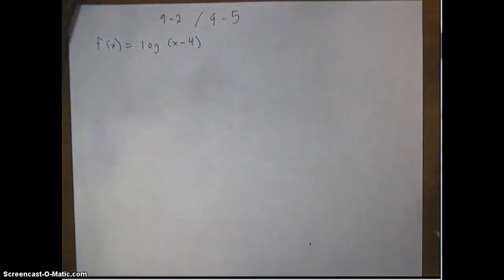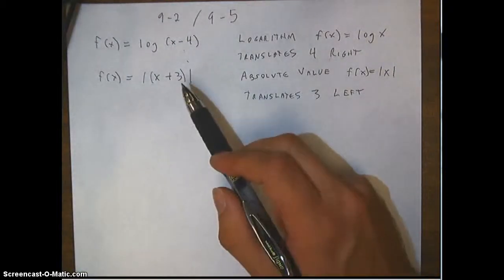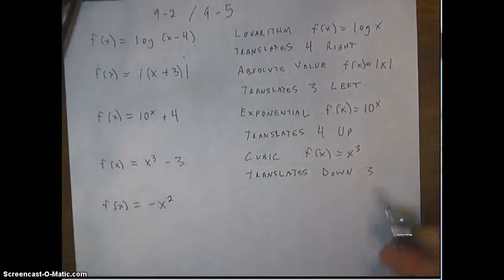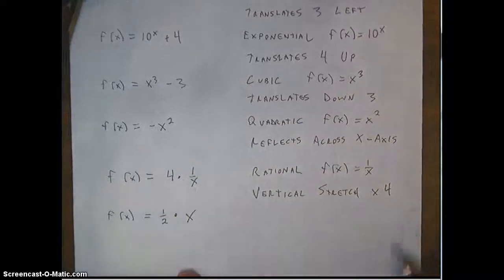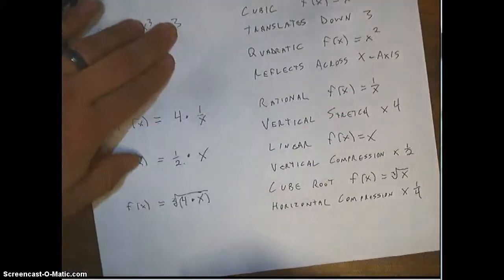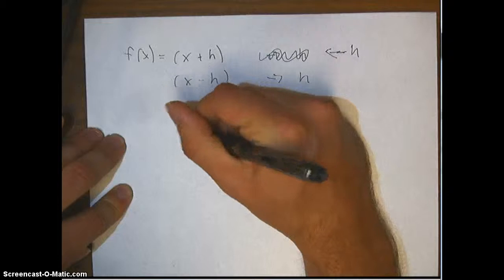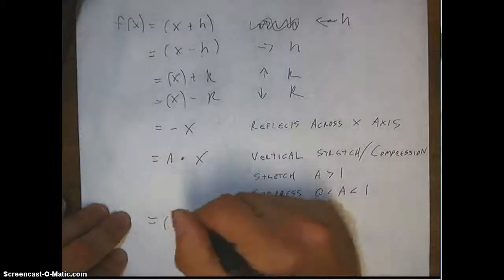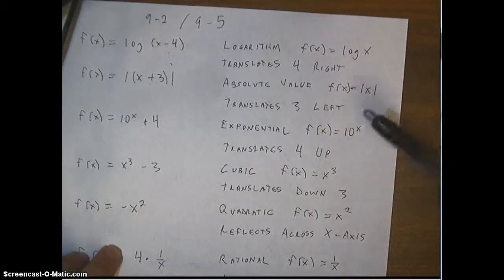SPHS Pre-AP Algebra 2: September 2 through 5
SPHS Pre-AP Algebra 2 students!  If you are looking for the notes we took on September 2nd through 5th, you're in the right place.  This video covers transformations with parent functions.  Go Tigers!